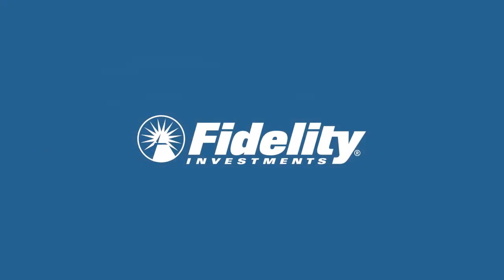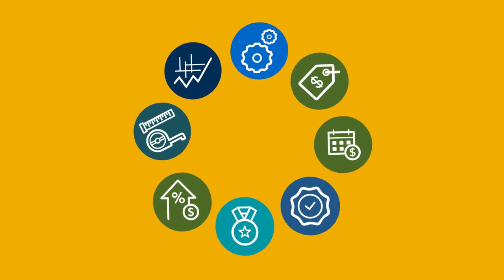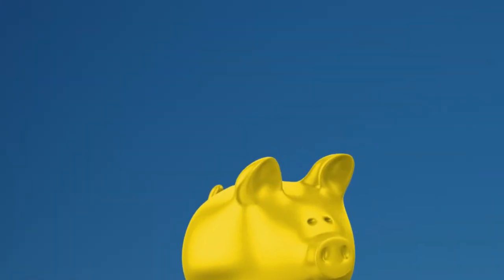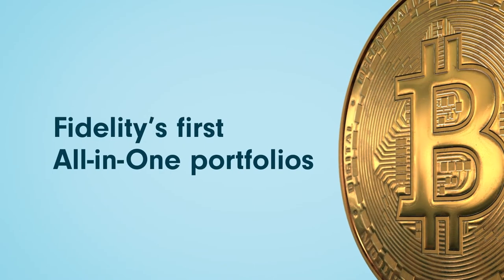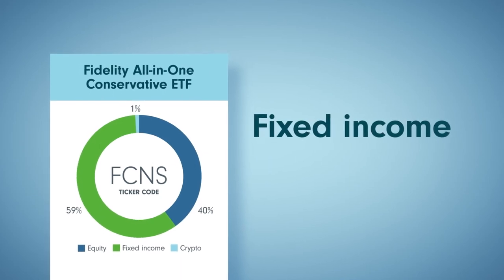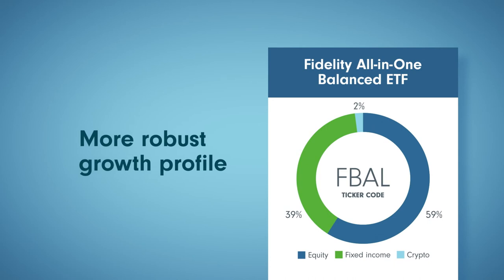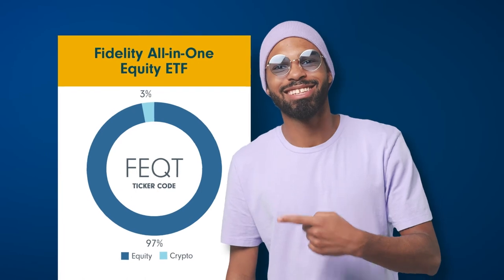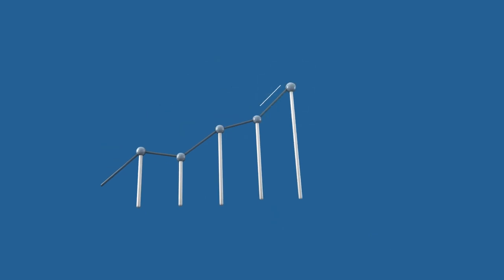A simple suite of ETF solutions: Fidelity's All in One ETFs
Fidelity Canada provides Canadian investors a full range of domestic, international and income oriented mutual funds, as well as asset allocation and managed solutions and the high net worth program, the Fidelity Private Investment Program. Fidelity Funds are available through a number of advice-based distribution channels including financial planners, investment dealers, banks, and insurance companies.

Read a fund’s prospectus and consult your financial advisor before investing. Mutual funds are not guaranteed; their values change frequently and past performance may not be repeated. Investors will pay management fees and expenses, may pay commissions or trailing commissions, and may experience a gain or loss.

Views expressed regarding a particular company, security, industry or market sector are the views only of that individual as of the time expressed and do not necessarily represent the views of Fidelity or any other person in the Fidelity organization. Such views are subject to change at any time based upon markets and other conditions and Fidelity disclaims any responsibility to update such views. These views may not be relied on as investment advice and, because investment decisions for a Fidelity fund are based on numerous factors, may not be relied on as an indication of trading intent on behalf of any Fidelity fund.

Certain statements in this commentary may contain forward-looking statements ("FLS") that are predictive in nature and may include words such as "expects", "anticipates", "intends", "plans", "believes", "estimates" and similar forward-looking expressions or negative versions thereof. FLS are based on current expectations and projections about future general economic, political and relevant market factors, such as interest and foreign exchange rates, equity and capital markets, and the general business environment, in each case assuming no changes to applicable tax or other laws or government regulation. Expectations and projections about future events are inherently subject to, among other things, risks and uncertainties, some of which may be unforeseeable and, accordingly, may prove to be incorrect at a future date. FLS are not guarantees of future performance, and actual events could differ materially from those expressed or implied in any FLS. A number of important factors can contribute to these digressions, including, but not limited to, general economic, political and market factors in North America and internationally, interest and foreign exchange rates, global equity and capital markets, business competition and catastrophic events. You should avoid placing any undue reliance on FLS. Further, there is no specific intention of updating any FLS whether as a result of new information, future events or otherwise.